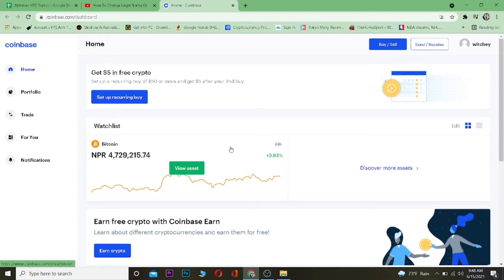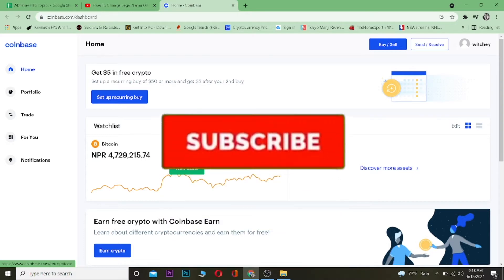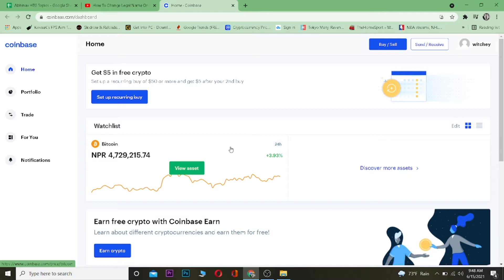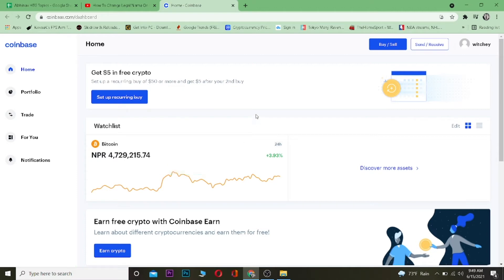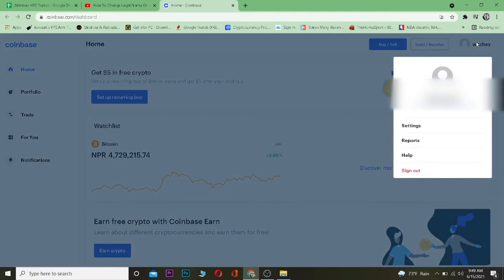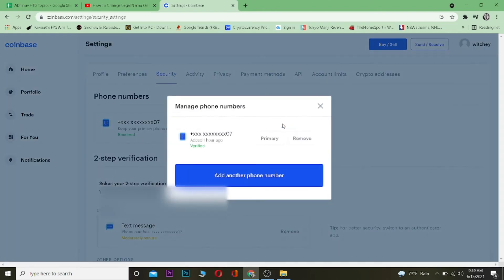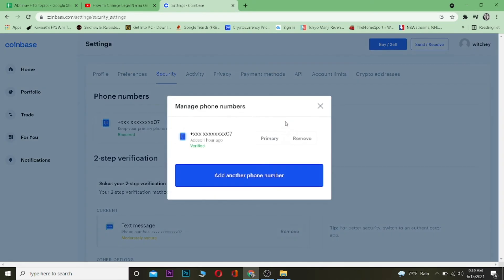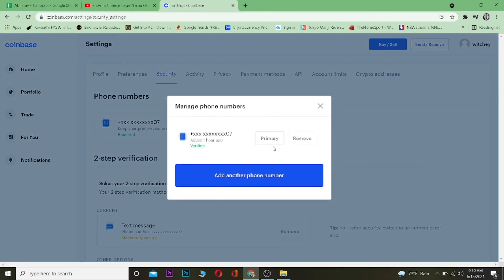How to Change Coinbase Phone Number | Change Your Coinbase Phone Number (2021)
In this short tutorial, I’ll be showing you how you can change your Coinbase account’s phone number. This video can be helpful to anyone trying to change their Coinbase account’s phone number easily and quickly.
Coinbase Global, Inc., known as Coinbase, is an American company that operates a cryptocurrency exchange platform. Coinbase operates remote-first and lacks an official physical headquarters.
So, to change your Coinbase account’s phone number, consider the following steps:
1. First thing first, you’ll have to log into your Coinbase account.
2. Then, click on your username from the top right of the page and click on Settings.
3. After you do that, you’ll have to click on Security.
4. From there, click on Manage right next to your phone number and then click on Add a Phone Number.
5. Once you do that, select your country code and then enter your new phone number.
6. However, if you’d like to remove the existing number, then click on Remove instead.
7. Note that you’ll have to have another number assigned to the account to remove a phone number.
After following all the steps mentioned, you’ll be able to change your Coinbase account’s phone number.

Timestamps:
0:00 Intro
0:44 Change Coinbase phone number
1:19 Outro